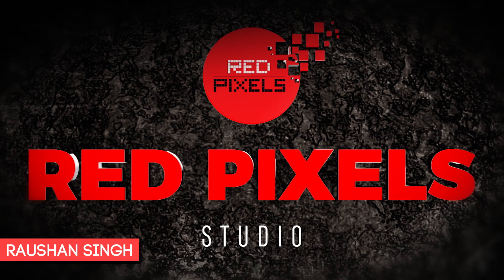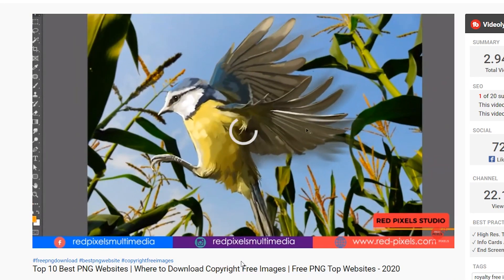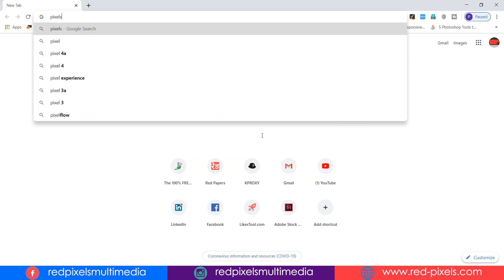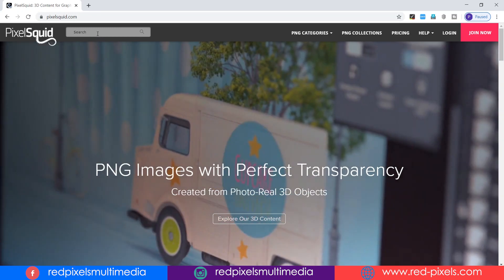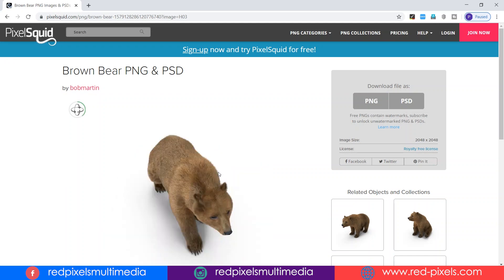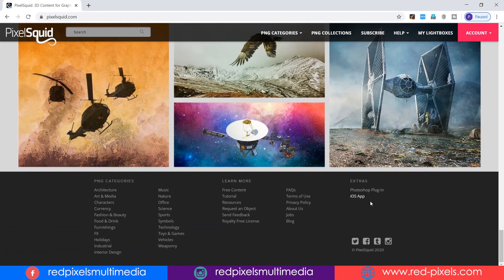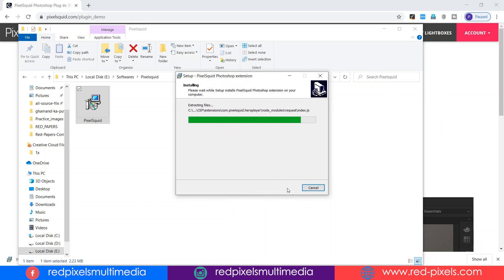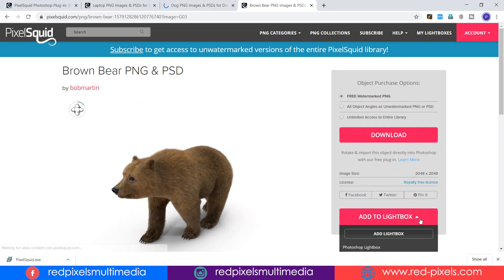How to Install and Configure PIXELSQUID Extension for PHOTOSHOP, Complete Guide - Pixelsquid Plugin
Hello this is Red Pixels Studio, my name is Raushan Singh. Today in this video tutorial I’ll show you how to install PixelSquid Plugin Extension in Adobe Photoshop CC 2020.

|| OTHER VIDEOS FROM RED PIXELS STUDIO ||
Dice Illustration in Adobe Illustrator CC: